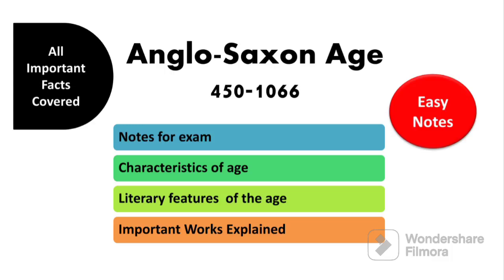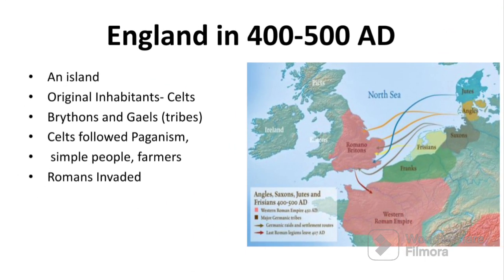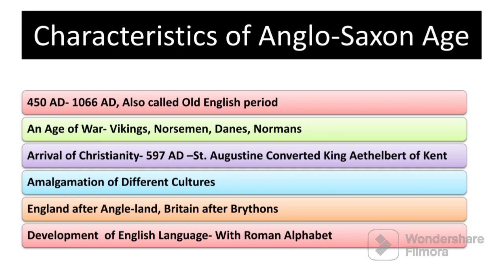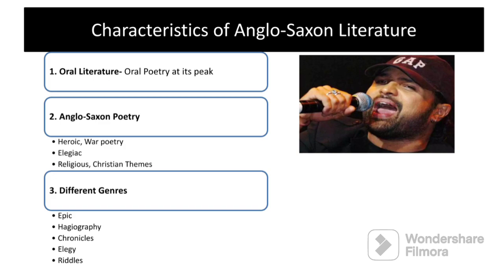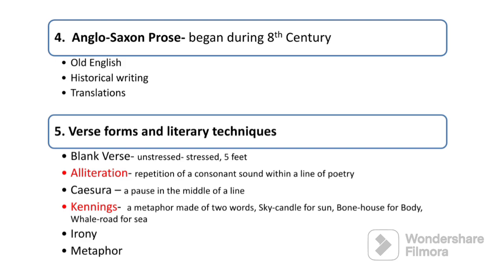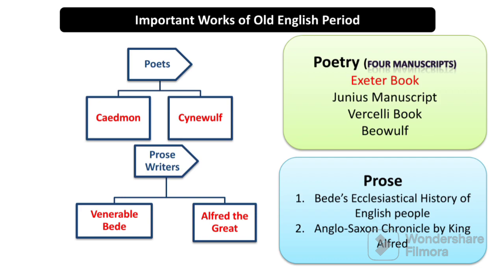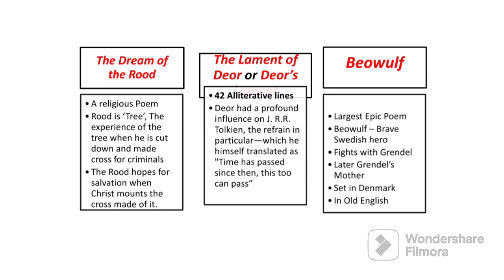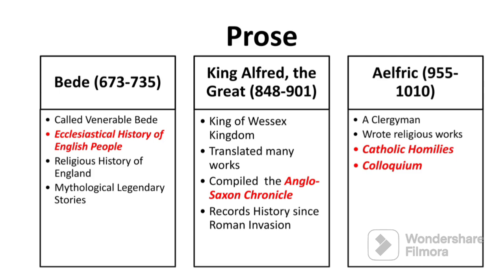AngloSaxon age||Lecture 1||works||Writers||NEP, NET, USET,IGNOU, MEG HistoryofEnglishliterature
Love
Shaily literature #